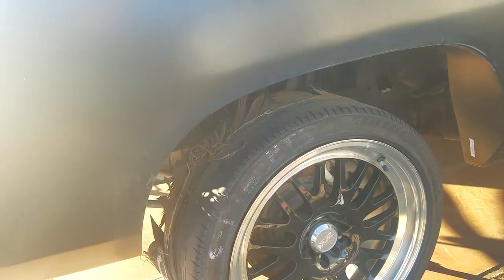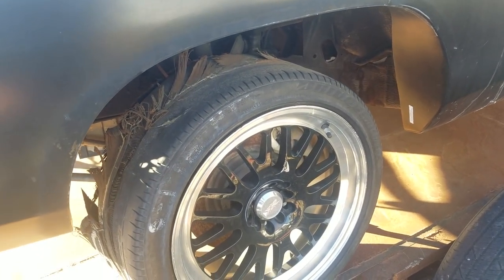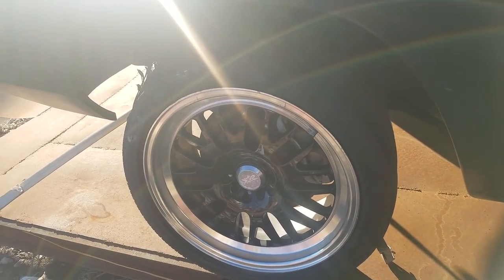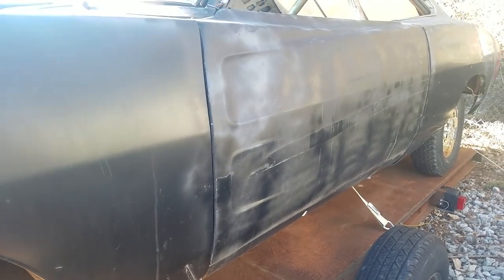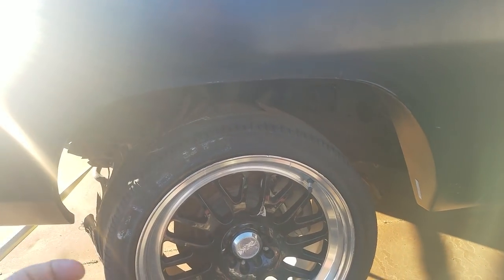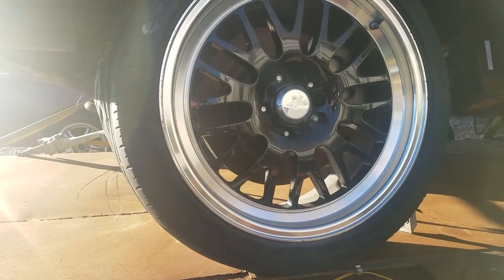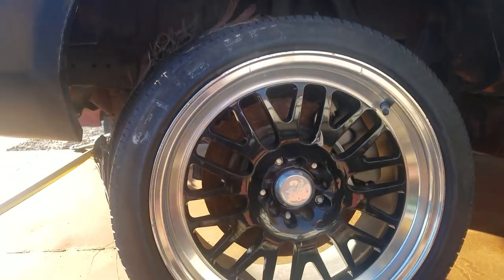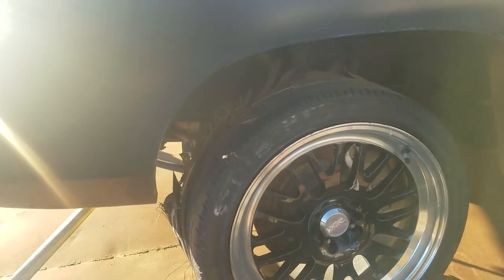69 charger disc brake conversion adapter overview and info